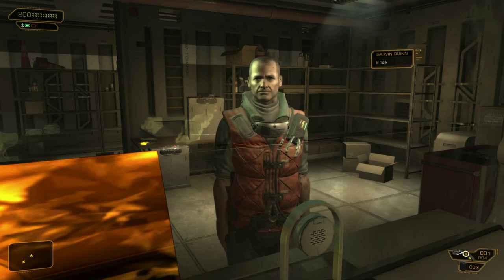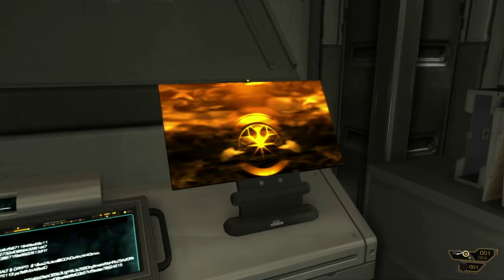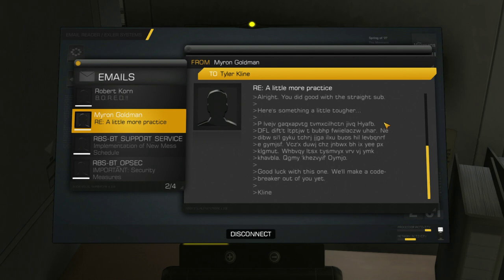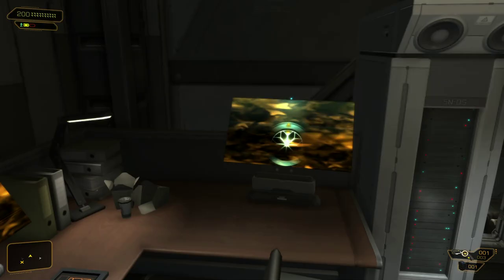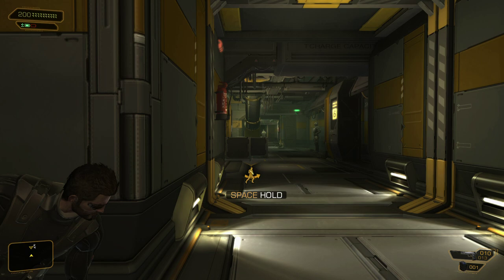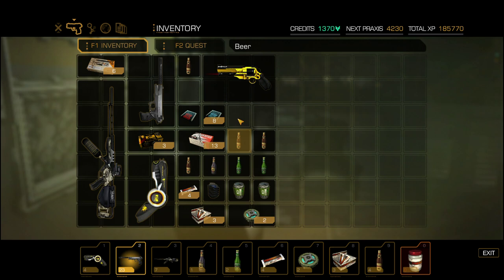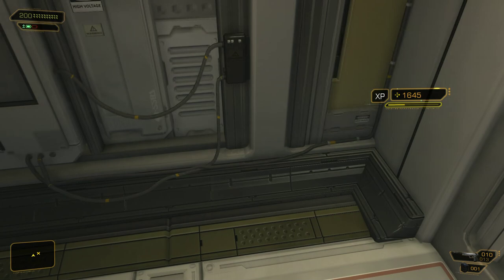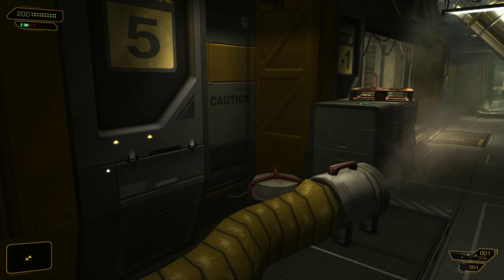Deus Ex Human Revolution Director's Cut - 29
Seems like we'll be putting the whole thing of finding Megan and the other Sarif Industries scientists on that back burner for the time being. Now our priority is discovering what's happening with the prisoners at RBS.